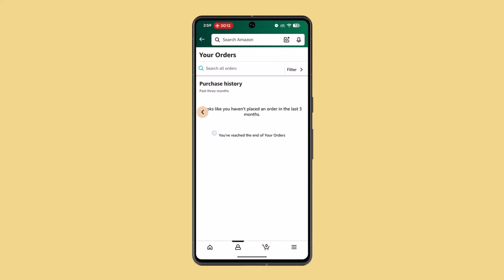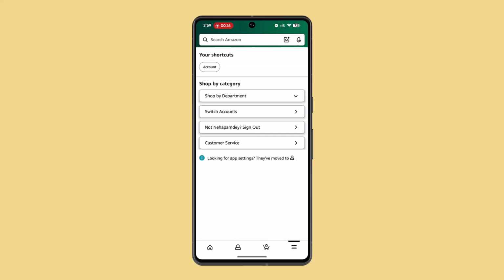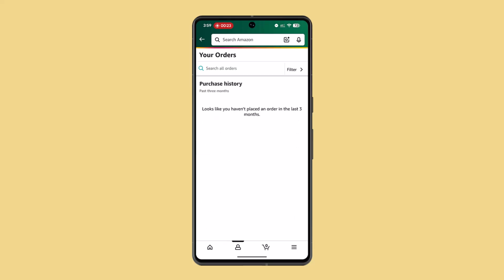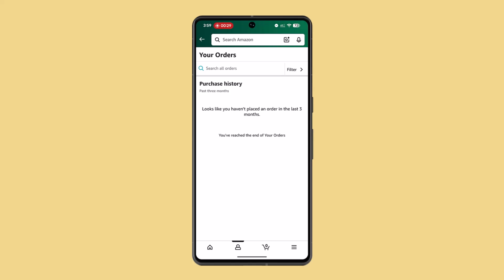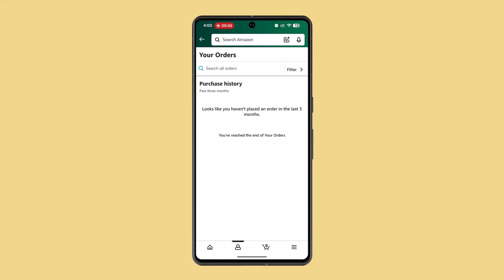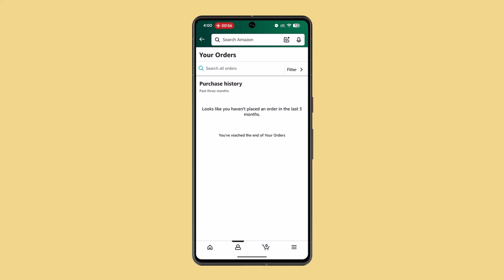How To Return An Item On Amazon !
Returning an item on Amazon is a simple process, whether you've received a defective product, changed your mind, or received the wrong item. This video explains how to return items directly from the Amazon mobile app and outlines your available return options, including refunds, replacement items, and drop-off methods.

To begin, open the Amazon app on your device and make sure you're logged into your account. Tap on the menu icon at the bottom right corner of the screen and select 'Accounts.' At the top of this section, tap on 'Your Orders' to view all your recent purchases. From here, scroll through your order history and locate the item you want to return.

Once you've found the order, tap on 'Return or Replace Items' next to the product. You’ll be prompted to select the specific item (if the order contains multiple) and choose a reason for the return from a dropdown menu. Be as accurate as possible, since the return reason can affect whether you receive a free return label or qualify for a replacement.

If you’re returning a gift, make sure to go to the 'Return a Gift' page separately, which allows you to initiate a return without alerting the original purchaser.

Next, you'll be given options for how to return the item. Amazon typically provides multiple drop-off locations, including UPS stores, Amazon Hub Lockers, and participating retailers such as Whole Foods. Select the return method that’s most convenient for you, and follow the instructions to prepare your item for return.

Once everything is confirmed, your return label will be generated, and you’ll receive updates as the process moves forward.

Timestamps:
0:00 Introduction
0:10 Navigating to your Amazon orders
0:25 Selecting the item to return
0:38 Choosing return reason and method
0:50 Gift return option and refund preferences
1:01 Selecting return drop-off location
1:05 Conclusion